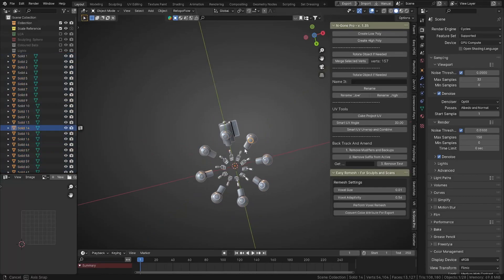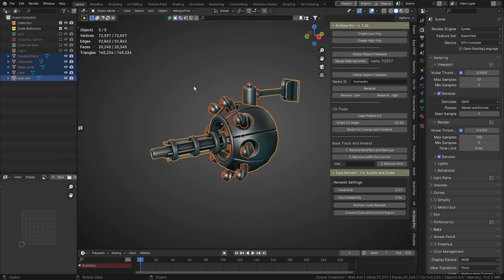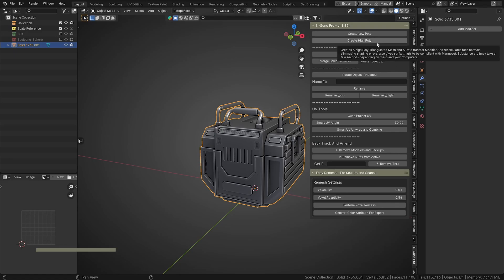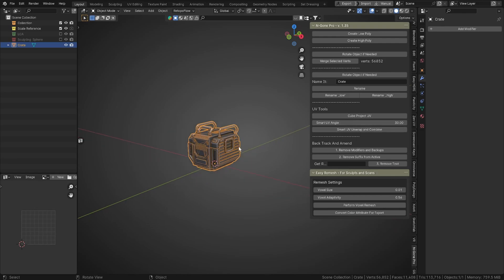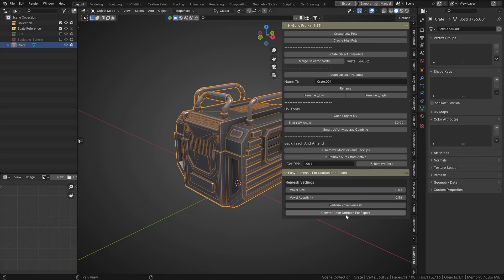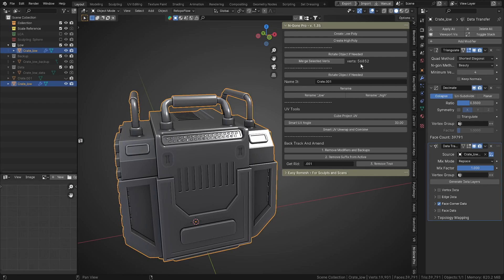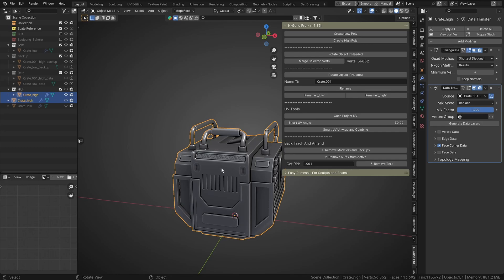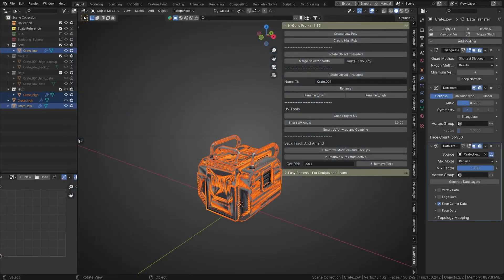N Gone Pro 1.35 Release Full Overview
I think I finally Covered exactly what this plugin is and who it is for in a single video
On Sale Nov 24-27 on Blender market